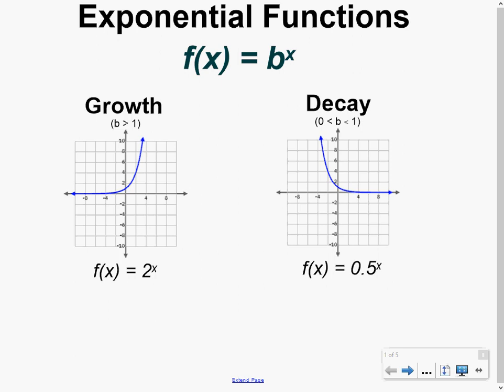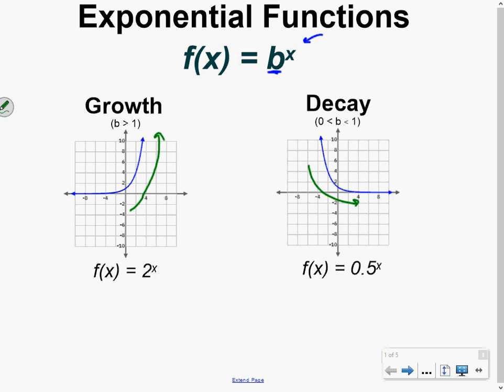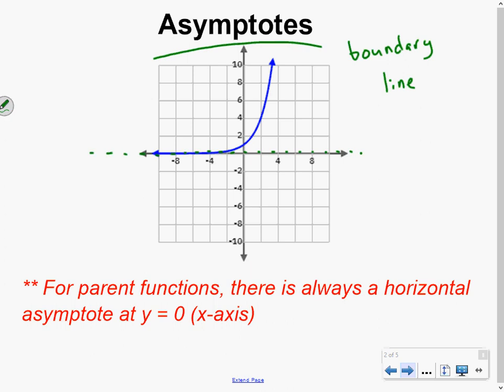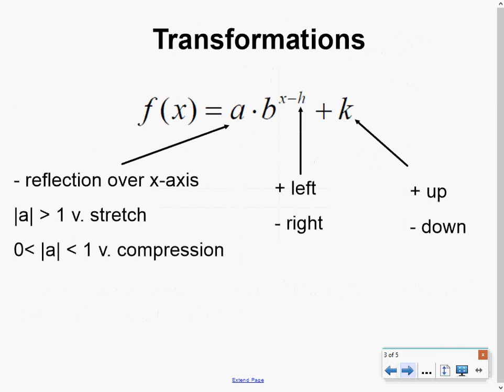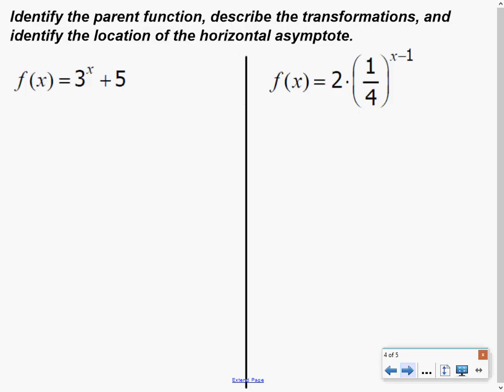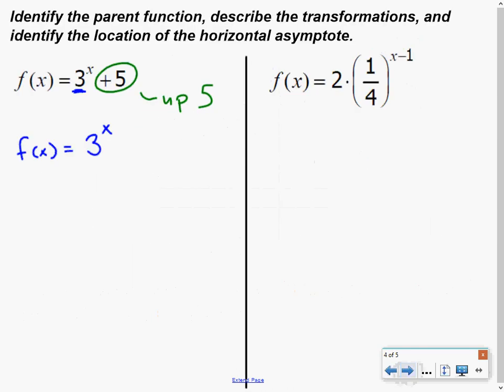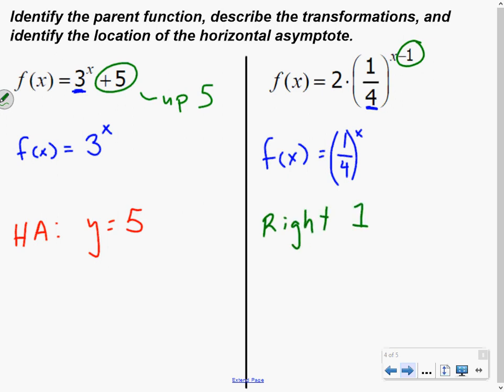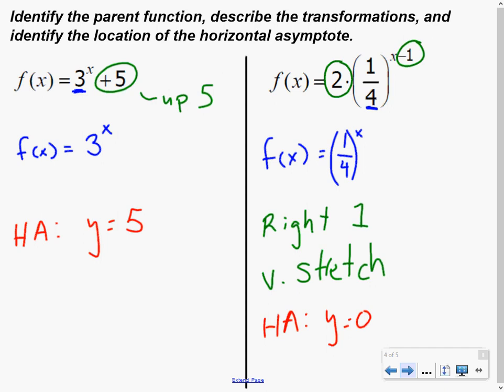Unit 7 - Graphs of Exponential Functions